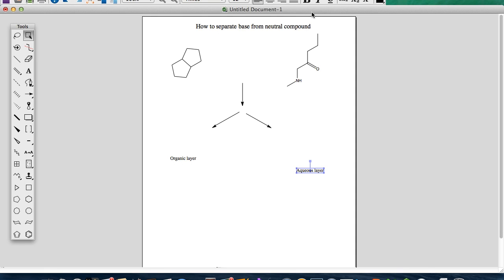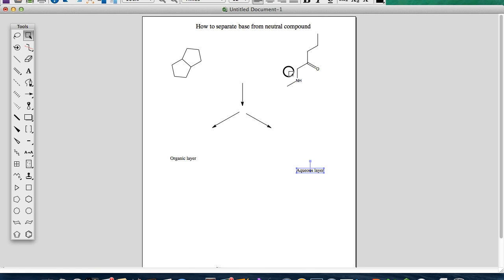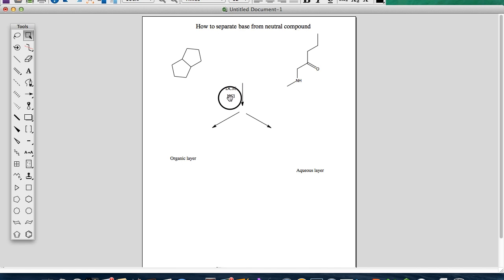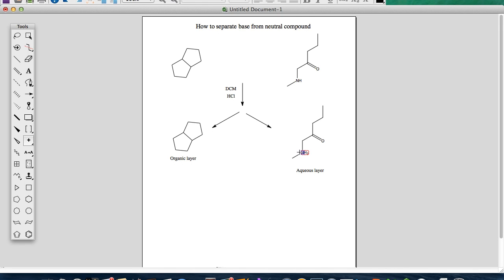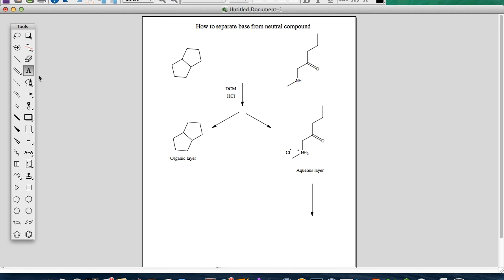How to Separate Base from Neutral Compound | Roy Rao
This video is about how to separate base from neutral compound.